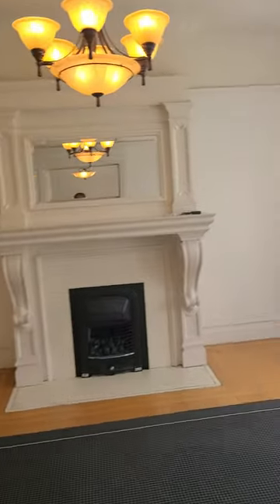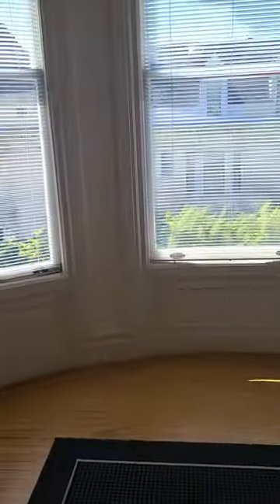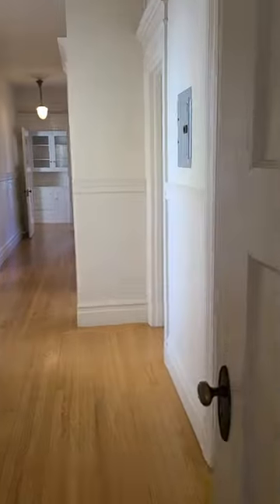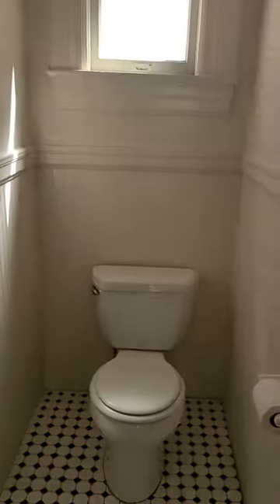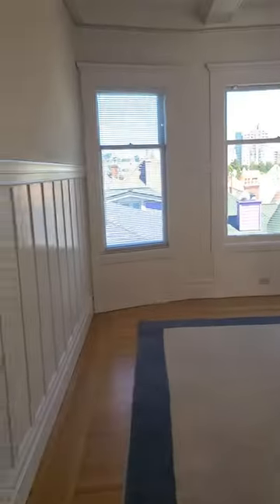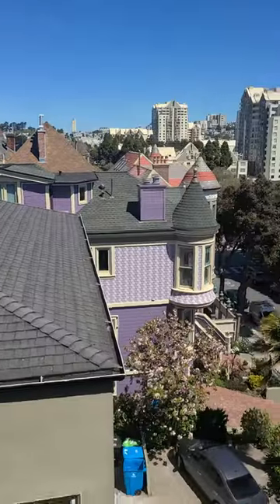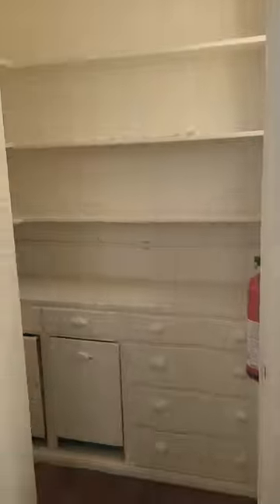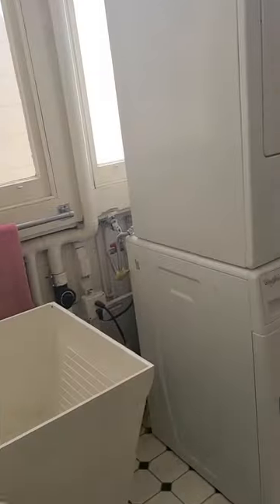Large Top Floor Edwardian Flat in Nopa. Gustavo Lopez AMSI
View more

 24 images

RENT

$5,500

Available 05/01/2023

4 beds

1.5 baths

2,100 sqft.

 Apply NowContact Us

Terms

Rent: $5,500

Application Fee: $40

Pet Policy

Cats allowed

Dogs not allowed

In Alamo Square Historic District. One block from Alamo Square Park.
Close to Civic Center, Opera Plaza, Hayes Valley, Fillmore Street and Divisadero Street shopping areas. On 5 Fulton Line. One block from 22 Filmore line.

Many original features: hardwood floors, fireplaces in living and formal dining rooms, built-in china cabinet and butler's pantry. Coffered ceiling in dining room, and anaglypta wallpaper in hallways.

Washing machine and dryer in utility room in back of flat.

Parking in tandem spaces in garage on site available. $200 per month for front parking space; $100 per month for rear parking space.

Non-smokers only. Non-smoking building.

Available: May 1, 2023.

$5,500 per month. Tenant pays utilities: electricity, gas, telephone, cable television, internet, garbage and pro rated share of water. 1-year lease, $8,500 security deposit plus first month's rent payable upon signing lease

AMSI HAS SHORT TERM AND LONG TERMS UNITS FOR ALL BUDGETS ALL AROUND THE CITY.
Buy, sell or rent with an expert to your side!!!